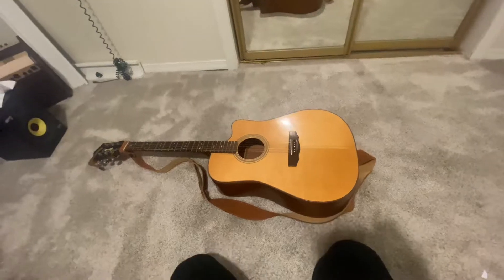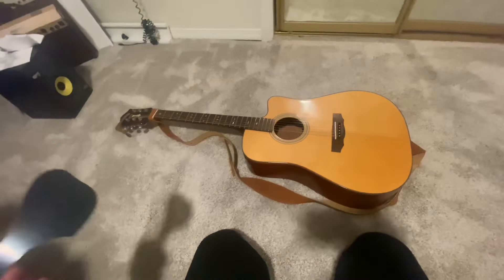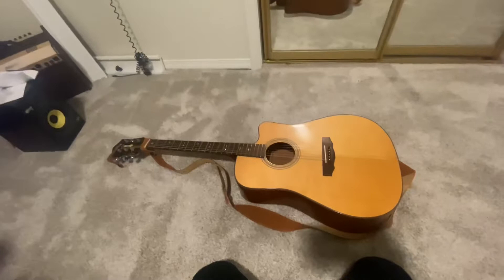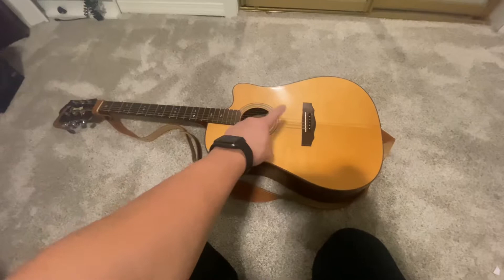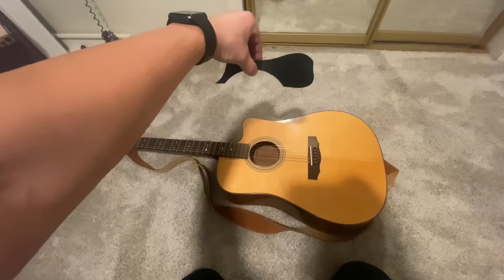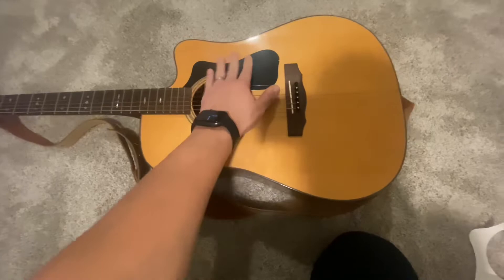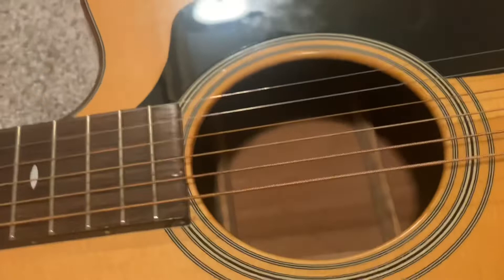How to install guitar pick guard